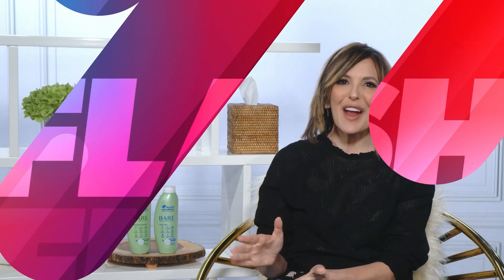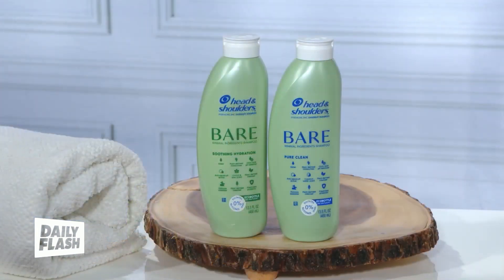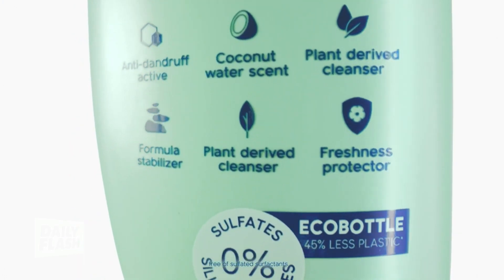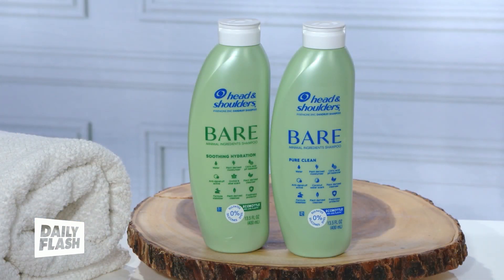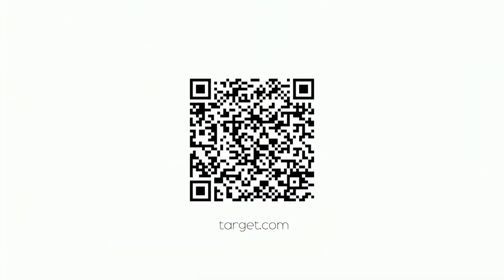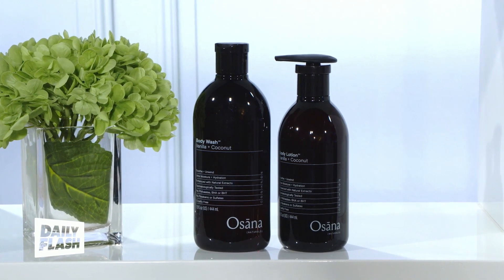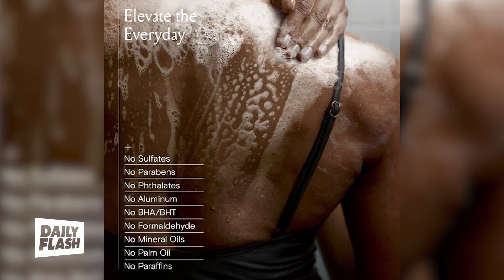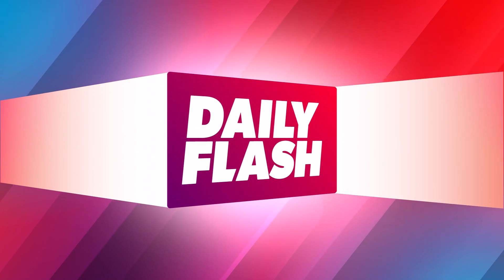The Beauty of Going Green | Head & Shoulders | Osana Naturals | Joann Butler | Daily Flash